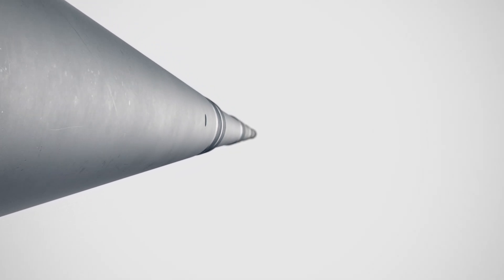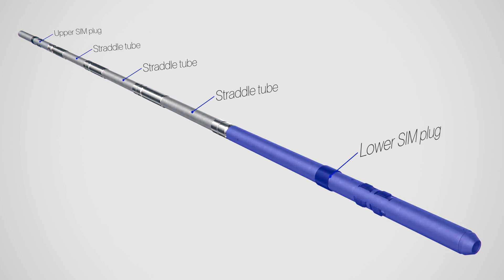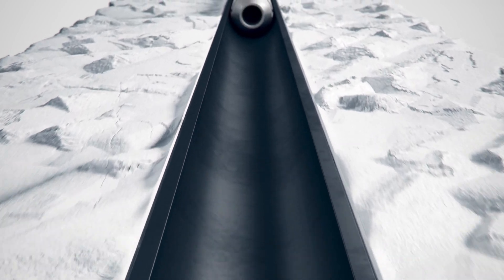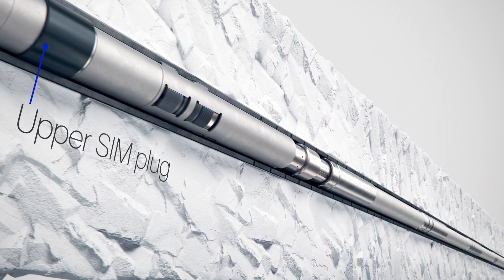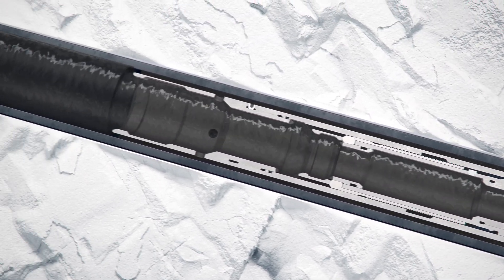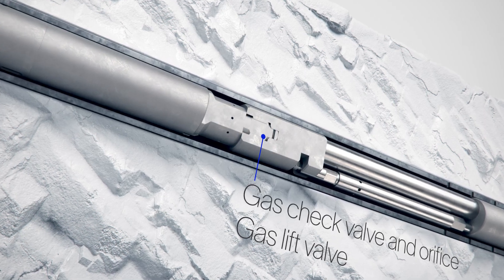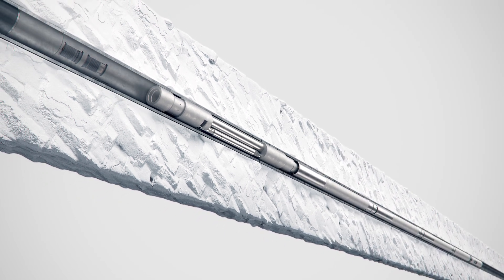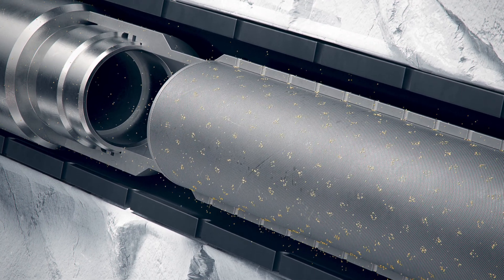SIM™ Straddle System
The SIM straddle system provides reliable zonal isolation in a wide range of applications, including water production, gas lift, and sand production scenarios.